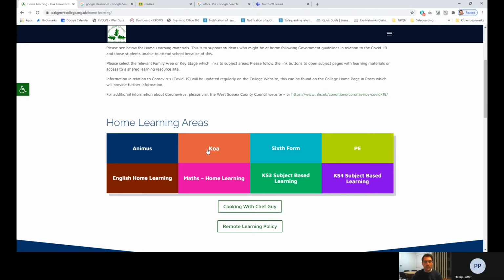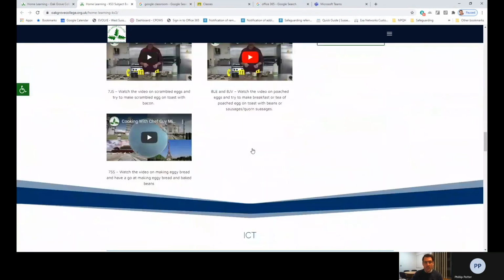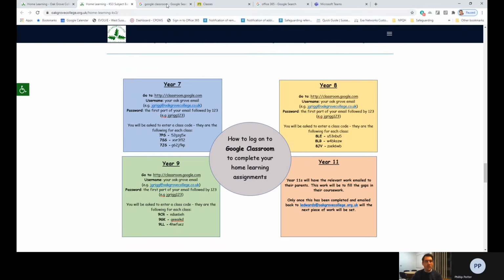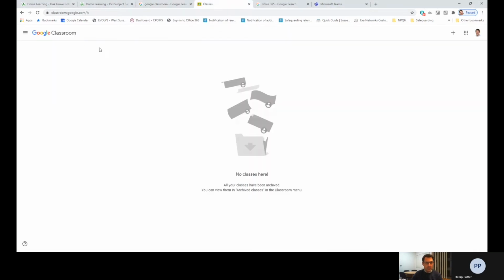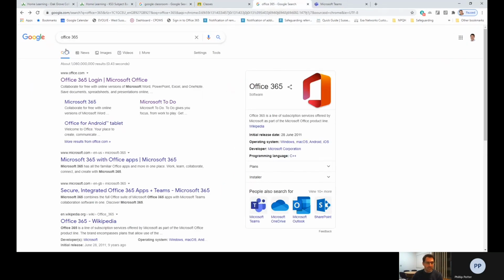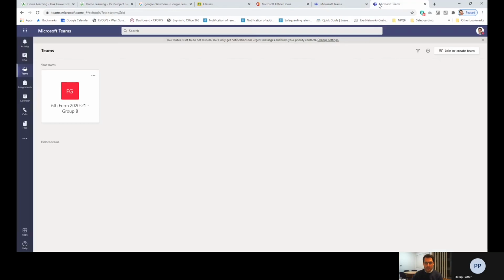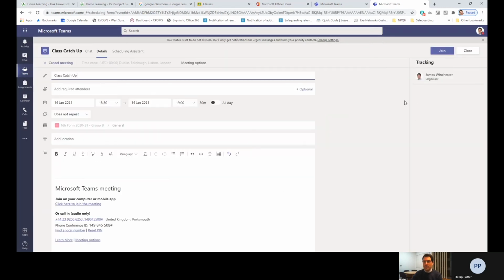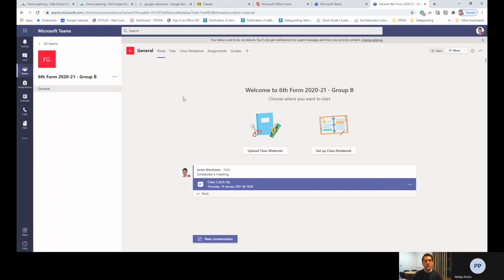Home Learning - How to access